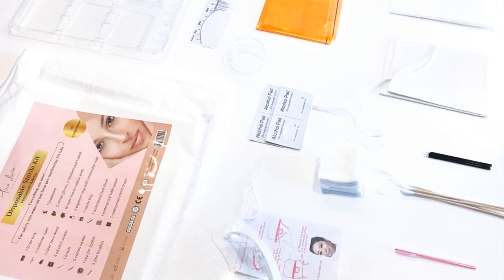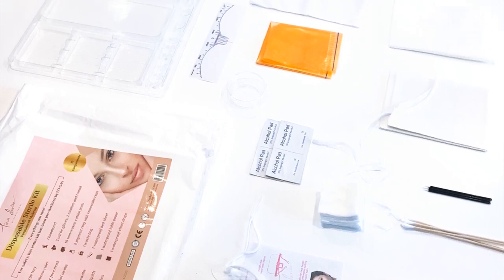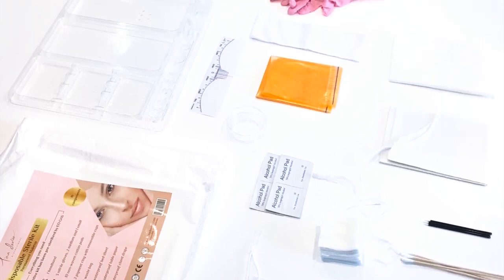Why Trainers Need Sterile Kits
As a trainer, you have a great course to train and equip the next generation of permanent makeup artists with, but the setup, organization, and ordering of the frequently used disposables is a huge production in itself. It often takes you half a day just to get organized, not to mention the re-ordering a storage of a ton of disposable supplies.

Let’s face it - training is getting competitive and you will want to set your training apart and show your students that your courses are superior because you invest in their education by using good products.

A great experience for your students will equal more retention and repeat business for you as set the bar high for your standards.

The Disposable Sterile Kit was designed and invented to take the headache out of the prep for any PMU procedure by curating the best products for maximum efficiency, and here are some reasons every Trainer could benefit from incorporating it into their classes.